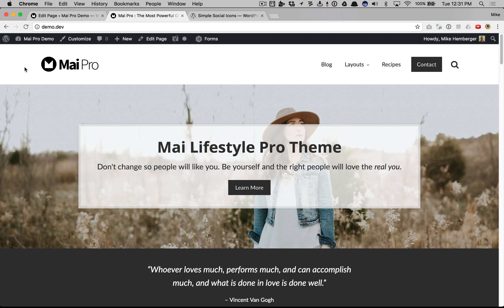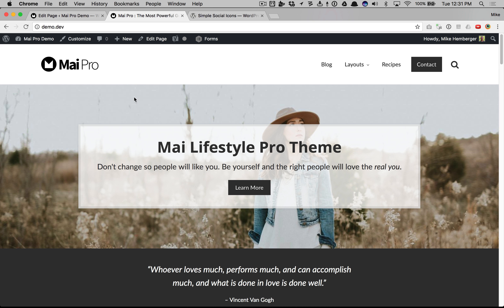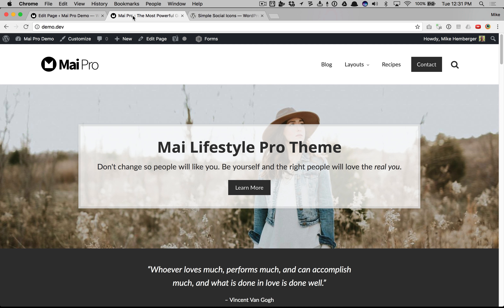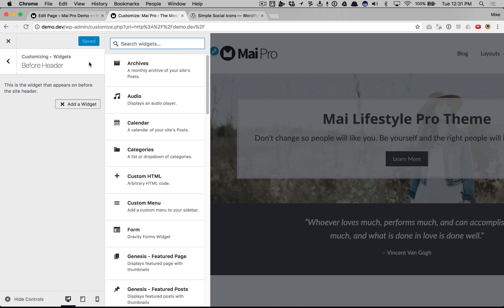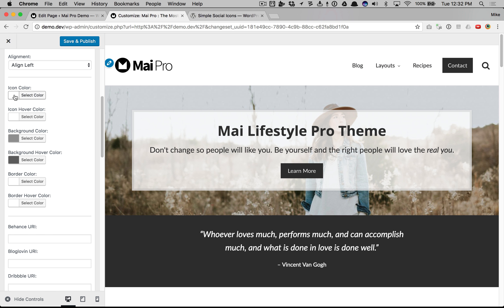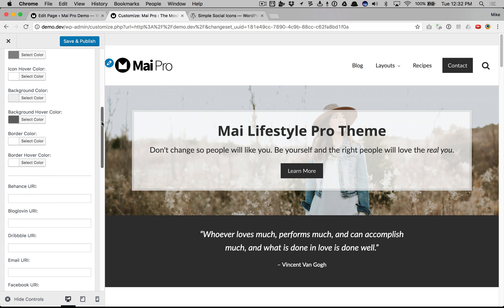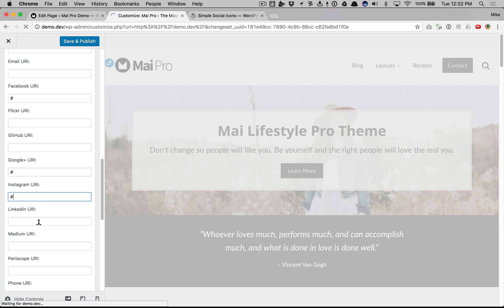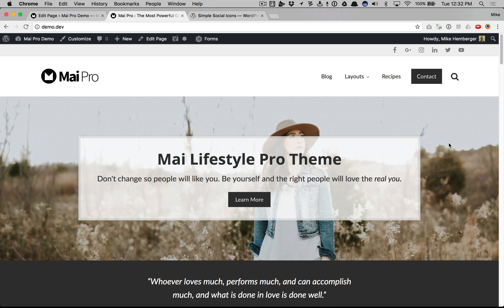How To Add Social Icons Above The Header In Genesis Mai Pro Child Theme (v1 Classic)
View for more info on the Mai Pro child theme for Genesis. This tutorial shows you how to add social icon links above the header without code in the Mai Pro child theme for the Genesis Framework.